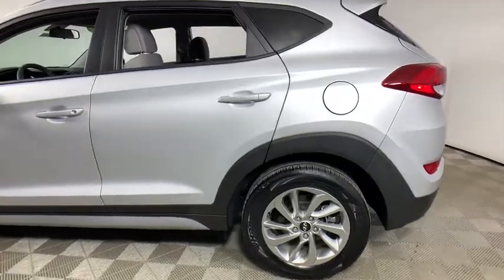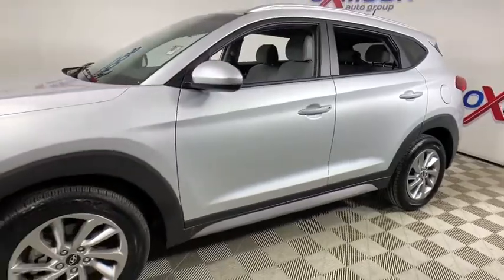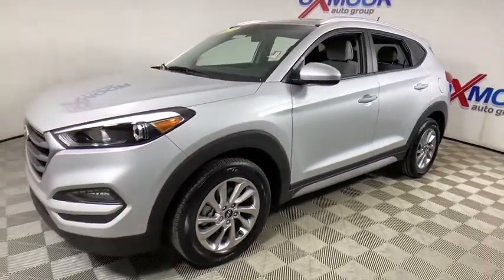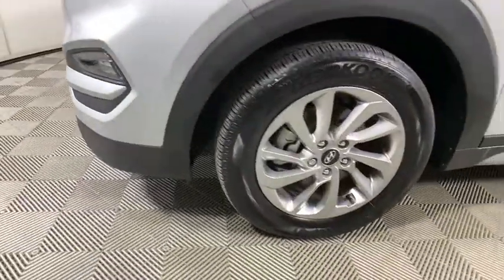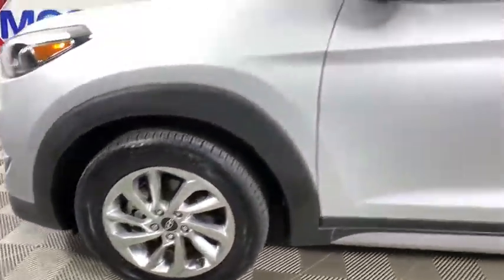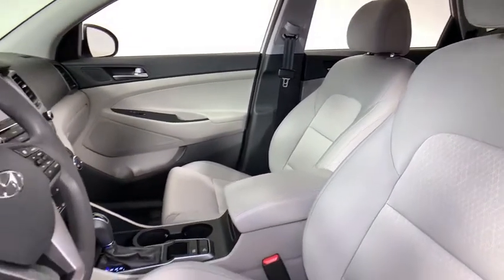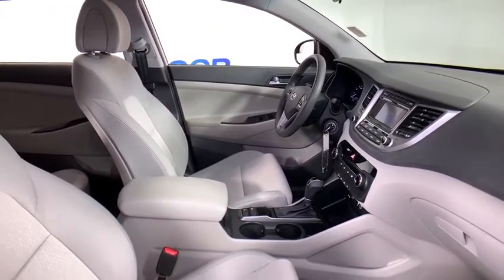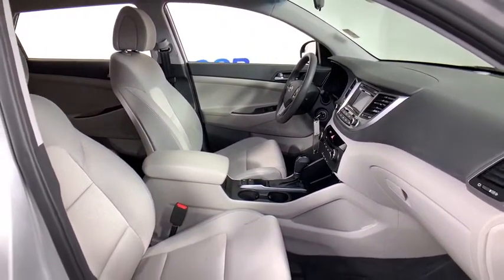2017 Hyundai Tucson at Oxmoor Hyundai | Louisville & Lexington, KY H13360A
Molten Silver Used 2017 Hyundai Tucson available in Louisville, Kentucky at Oxmoor Hyundai. Servicing the Lexington, Elizabethtown, KY, New Albany, IN, Jeffersonville, IN area.

Oxmoor Hyundai
8107 Shelbyville Rd

Certified. Hyundai Tucson SE CARFAX One-Owner. ***THIS VEHICLE IS LOCATED AT OXMOOR HYUNDAI (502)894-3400***, Clean Carfax - 1 Owner, HYUNDAI CERTIFIED!!!, LOCAL TRADE!!, Tucson SE, 4D Sport Utility, 17 Alloy Wheels, Driver Power Window w/Auto Up/Down, Dual Illuminated Vanity Mirrors, Exterior Parking Camera Rear, Fog Lamps, Front Seats w/Power Driver's Seat, Heated door mirrors, Illuminated Glove Box, LED Daytime Running Lights, LED Headlight Accents (Positioning Lights), Option Group 02, Premium Side Sills, Roof Rack Side Rails, SE Popular Package 02. Odometer is 11516 miles below market average! 6-Speed Automatic with Shiftronic 23/30 City/Highway MPGbrAwards:br  * 2017 KBB.com 10 Best SUVs Under $25,000   * 2017 KBB.com 10 Most Awarded Brands